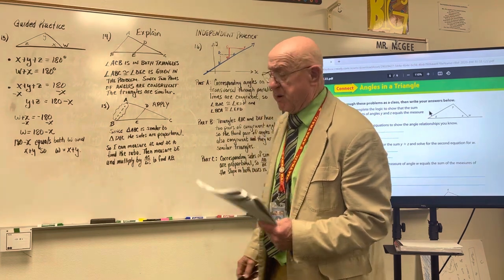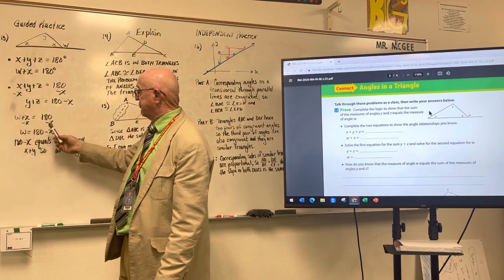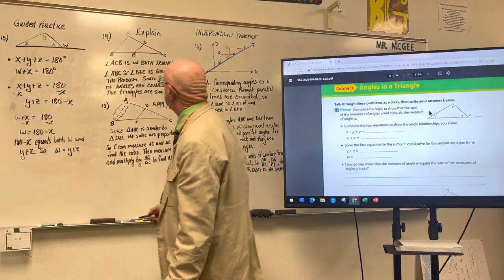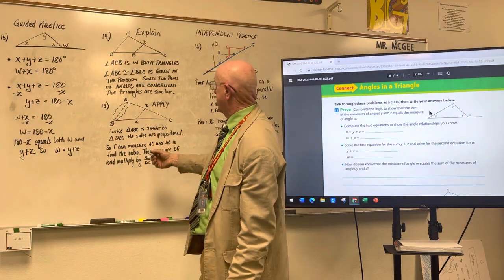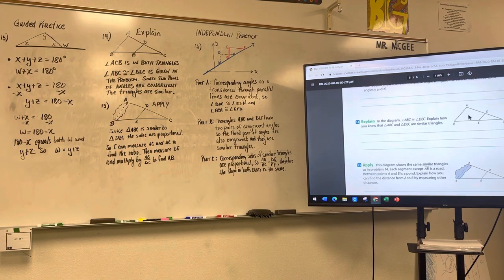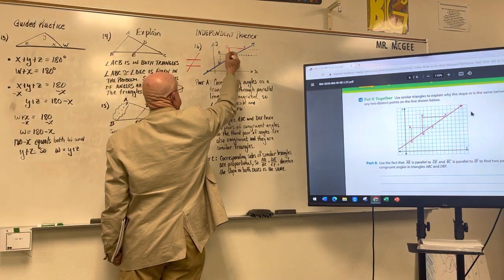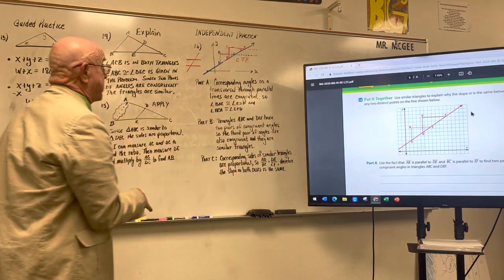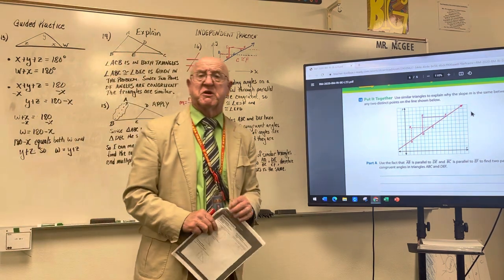Angle Relationships in Triangles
Guided and Independent Practice pre-Algebra